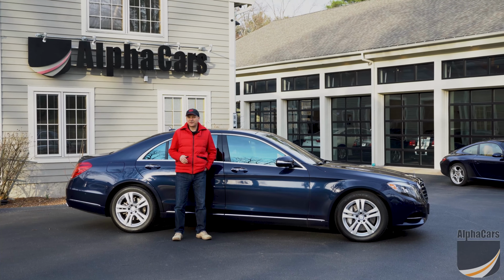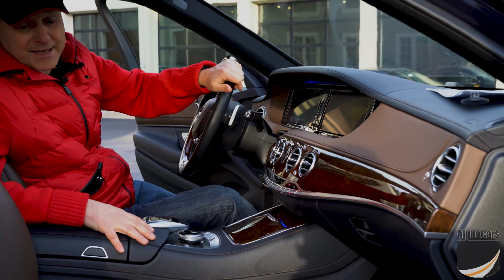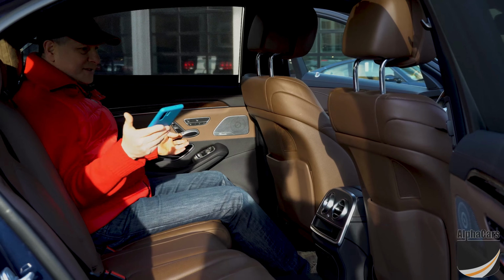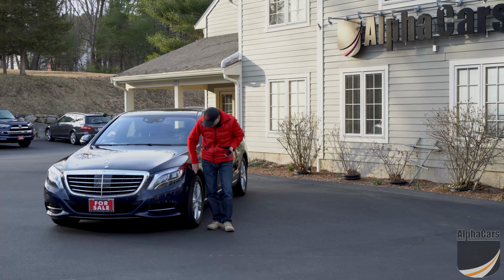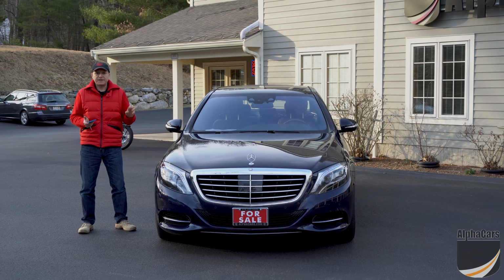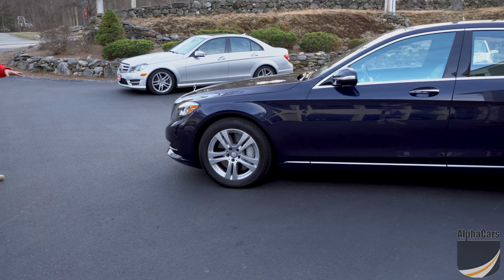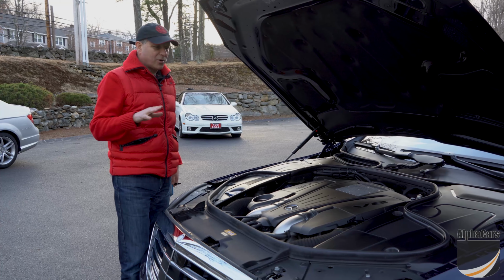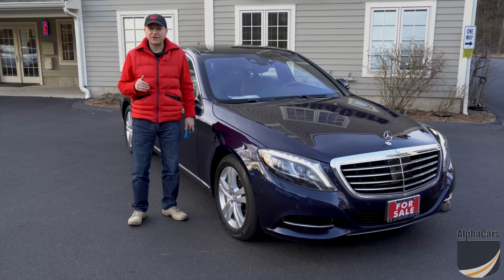2017 Mercedes-Benz S550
This one-owner 2017 Mercedes-Benz S550 4Matic in Lunar Blue Metallic has ultra-low 16K miles and comes with over $11K worth of the factory options and estimated original MSRP of $110,775. Documented service history and factory warranty to 11/22/2020 or 50k miles, whichever comes first.

Vehicle History:
A personal lease vehicle, this S550 was only driven by its original owner only 5K miles per year before returning back to Mercedes.

Vehicle Condition:
Carrying so little miles, this S550 is very close to a new vehicle condition with very little signs of normal wear on the exterior. All interior surfaces, materials, fabrics, and carpets are exceptionally clean, with minimal to no imperfections and no unusual odors.

Comprehensive Inspection Highlights:
We performed comprehensive vehicle inspection as well as maintenance and service updates. The entire vehicle was checked by our master technician who specializes in Mercedes-Benz. The vehicle was road tested and all functions tested. Including, electrical, drivability, and accessories.

AlphaCars & Motorcycles
649 Massachusetts Ave, Boxborough MA 01719

178 Great Road, Acton MA 01720